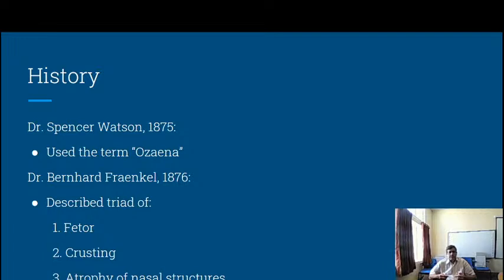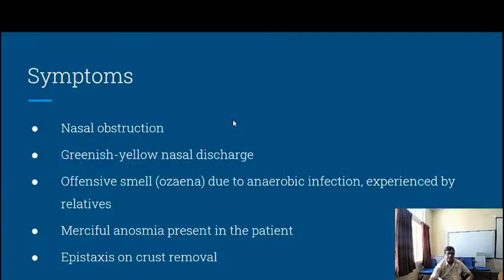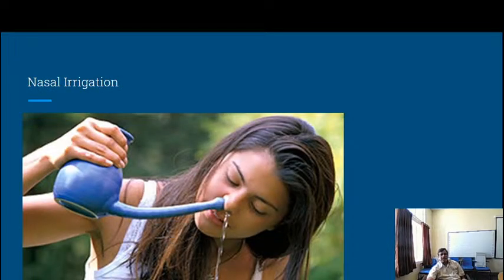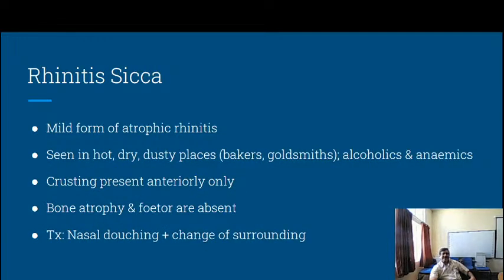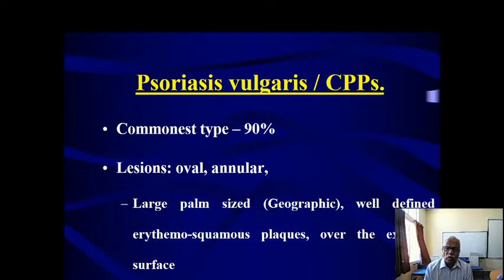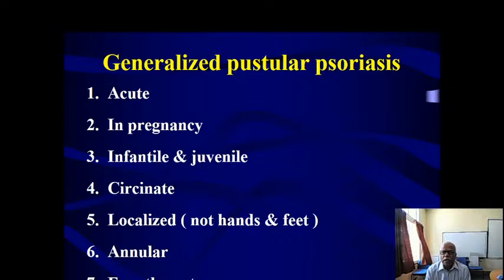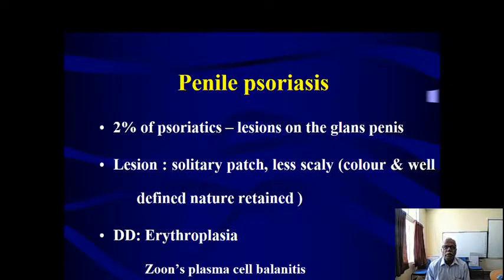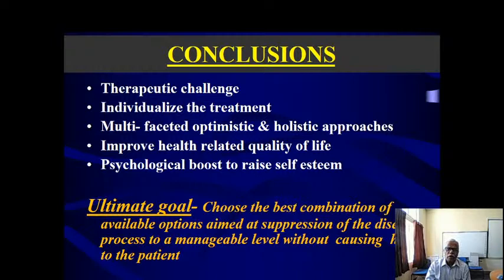MIMS Final M.B.B.S Part -1,6th & 7th Semester(2K17 Batch) Live Stream